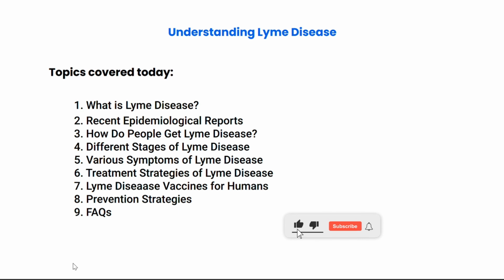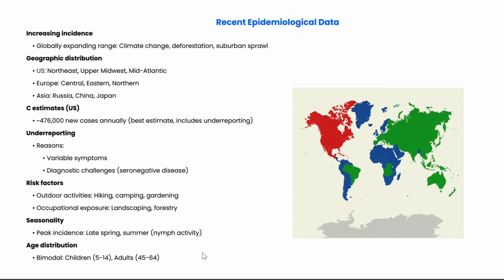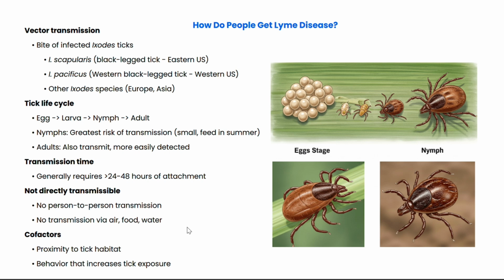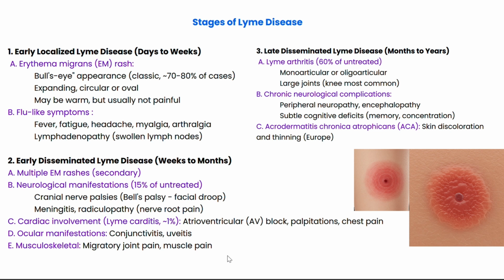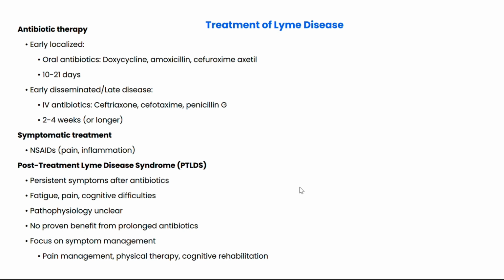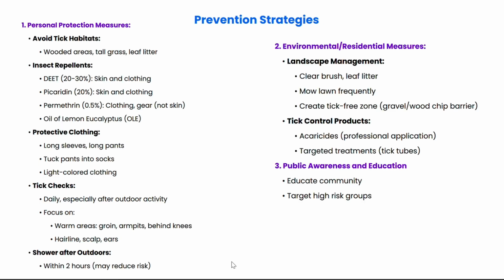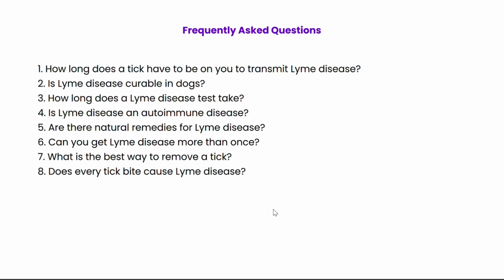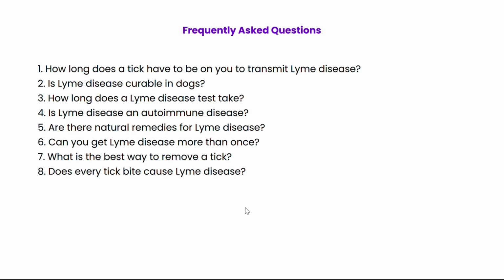What Is Lyme Disease? Complete Medical Lecture (Symptoms to Prevention)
Lyme disease is one of the most common tick-borne illnesses worldwide — and cases are rising globally due to climate change and habitat shifts. In this complete lecture, we break down what Lyme disease is, how it spreads, its three stages, symptoms, current treatment options, and evidence-based prevention strategies.

Whether you're a healthcare student, clinician, or simply someone who spends time outdoors, this video gives you a clear, science-based overview of Lyme disease from diagnosis to prevention.

🔍 WHAT YOU'LL LEARN:
✔ What causes Lyme disease (Borrelia burgdorferi & related species)
✔ How ticks transmit the infection
✔ The 3 stages of Lyme disease and their symptoms
✔ Current antibiotic treatment protocols
✔ Vaccine research updates (including VLA15)
✔ Practical tick-bite prevention strategies

⏱️ TIMESTAMPS:
00:00 Introduction
00:37 What Is Lyme Disease? (Bacteria & Species)
01:59 Epidemiology & Global Statistics
04:50 How Lyme Disease Spreads (Tick Transmission)
07:06 The 3 Stages of Lyme Disease
10:36 Symptoms Recap: Early vs. Late Stage
12:13 Treatment & Antibiotic Options
14:47 Lyme Disease Vaccines (Past & Upcoming)
16:36 Prevention Strategies (Personal & Environmental)
20:09 Frequently Asked Questions
23:49 Conclusion & Key Takeaways